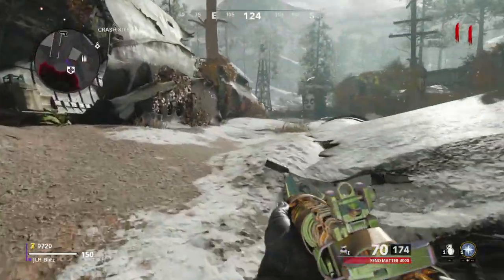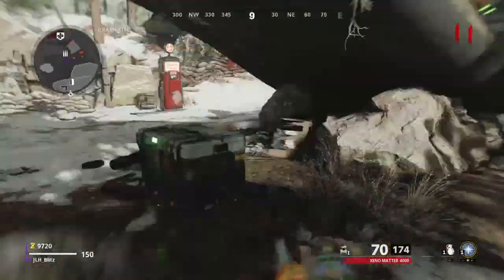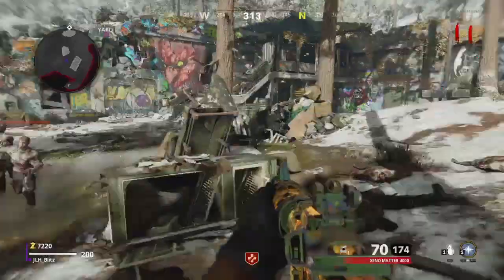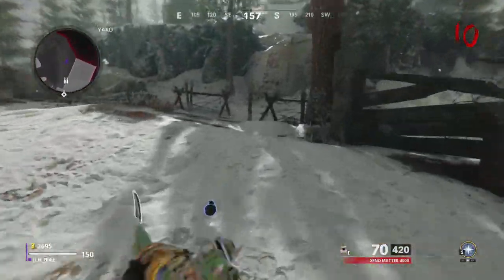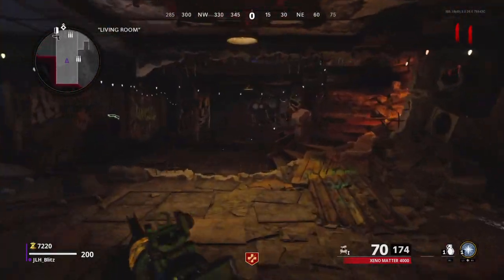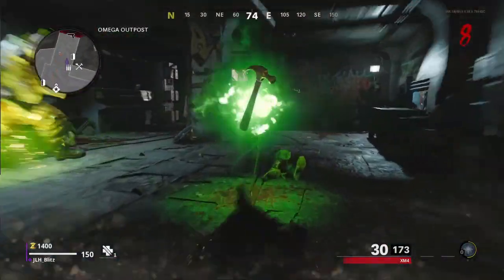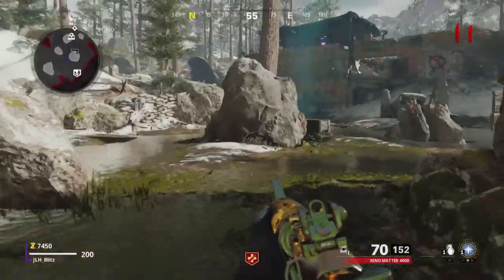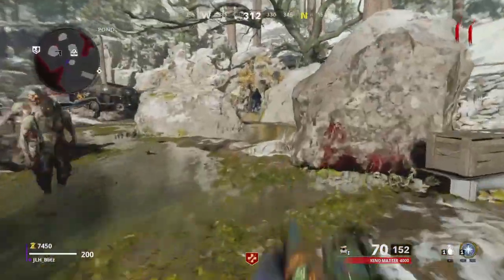DIE MASCHINE Best Train Spots - Black Ops Cold War Zombies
Yo guys another quick video here to help you and your Zombie killing squad train those Zombies.